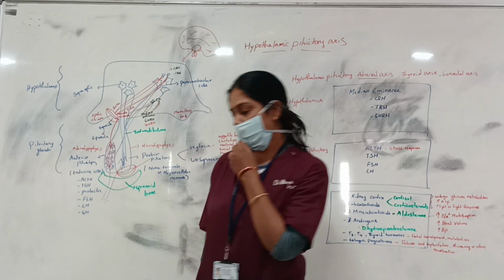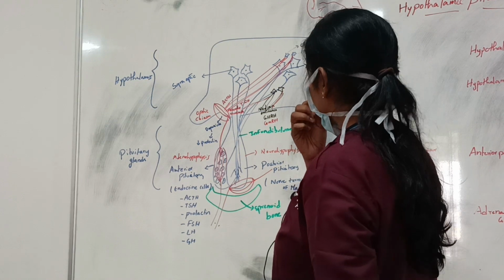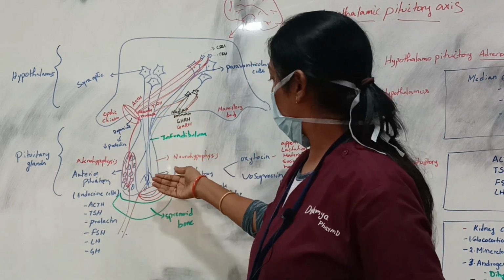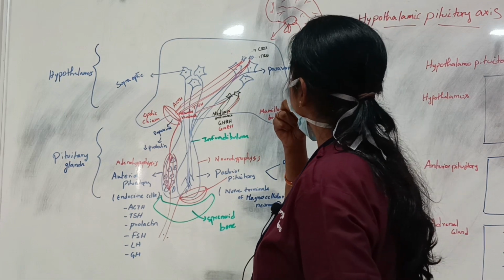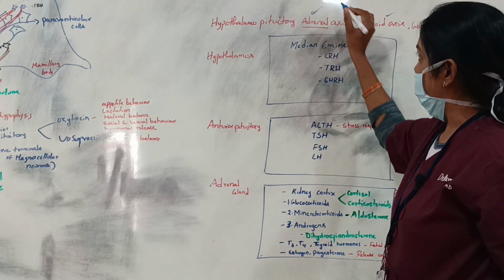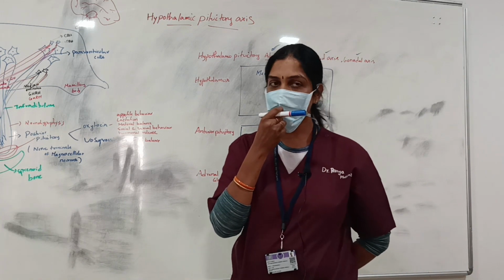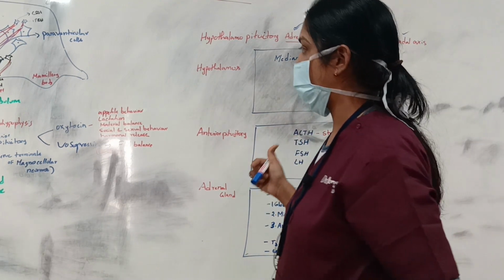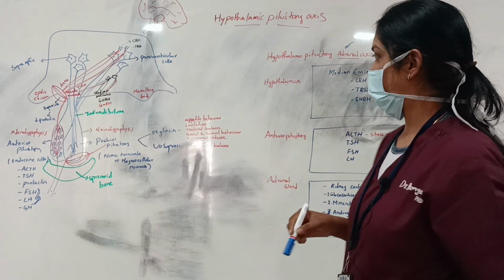Clinical Discussion on Hypothalamic pituitary axis by Ramya (PharmD Intern)